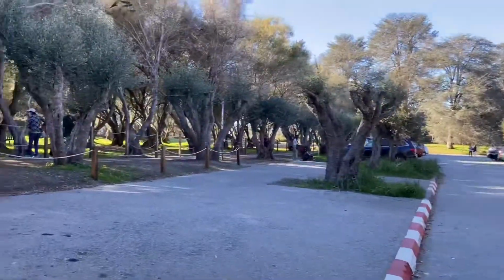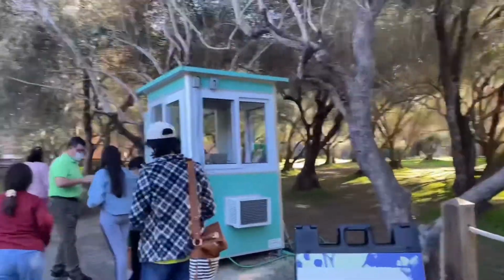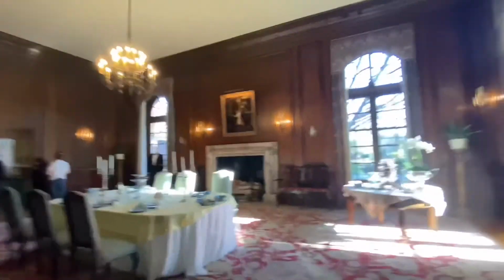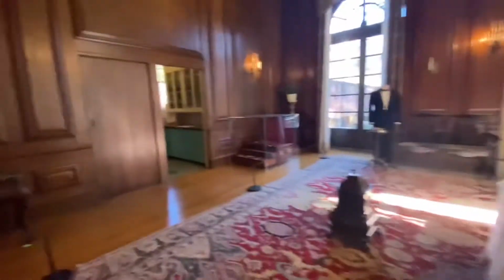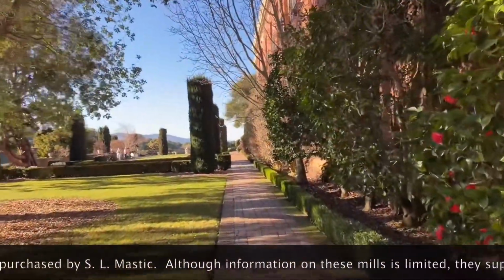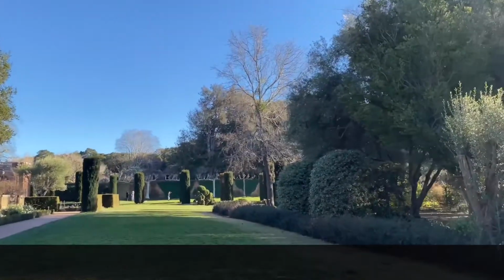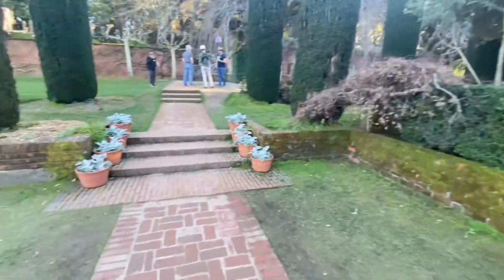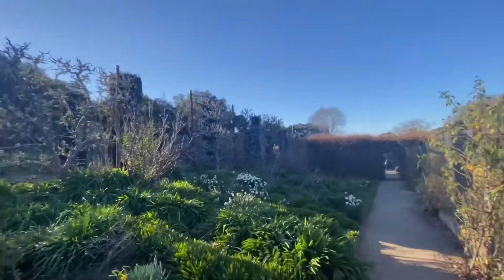EXPLORE MORE WEEK (Ep31) - Filoli Heritage House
Hello guys! Here’s the episode of last week’s teaser.  For this one, I went to visit the Filoli Heritage Mansion.  This mansion has been part of the Anerican Heritage being one of the Heritage houses that showcases authentic American architecture.  ✈️👍🇺🇸